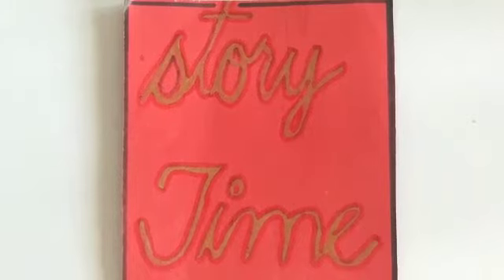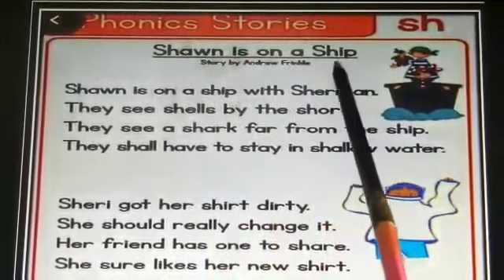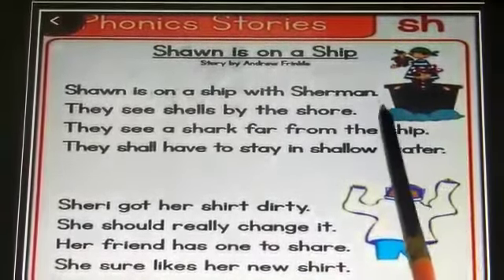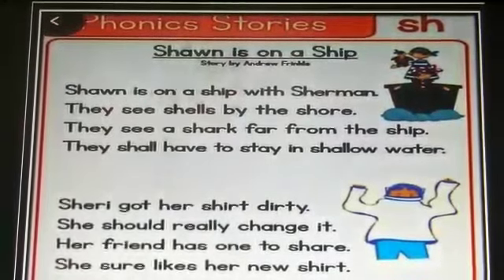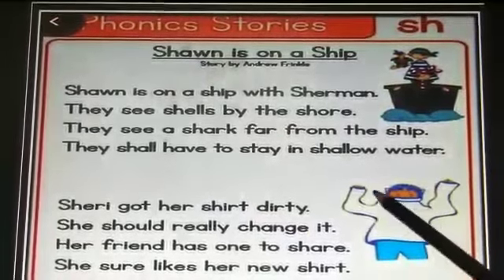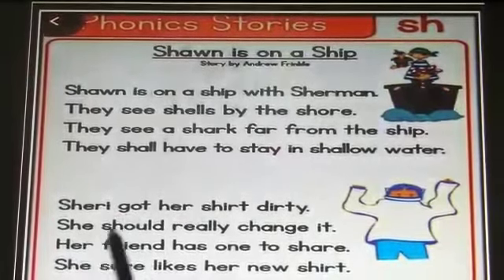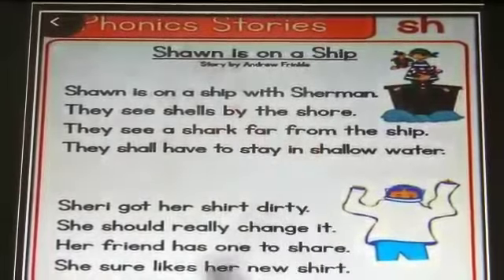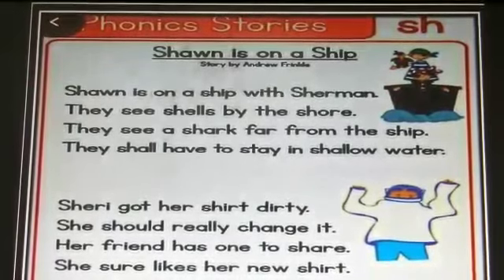PVI ENGLISH (IQRA PHONIC READER-1)LESSON # 46 DATED: 9/7/20 TOPIC: STORY TIME